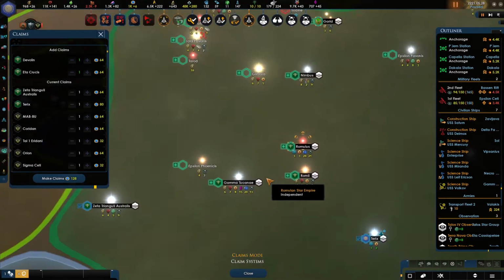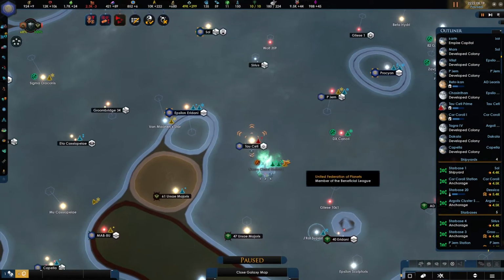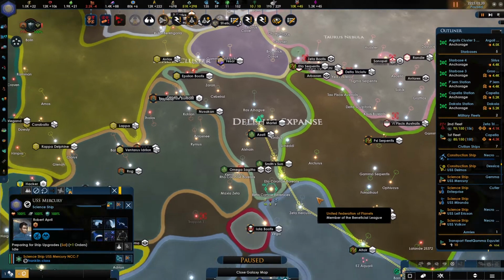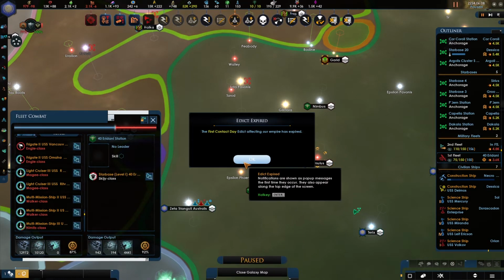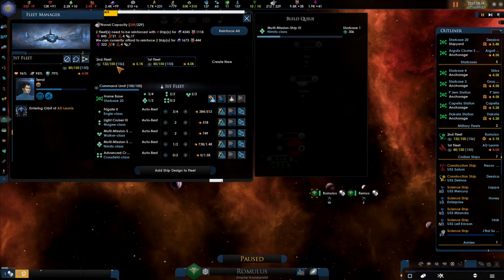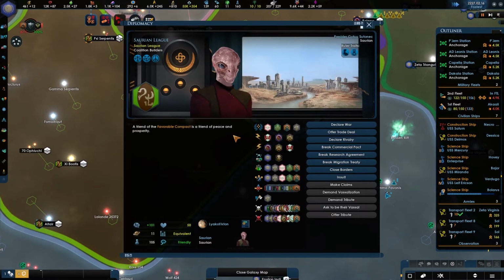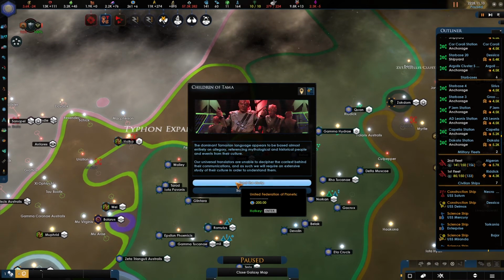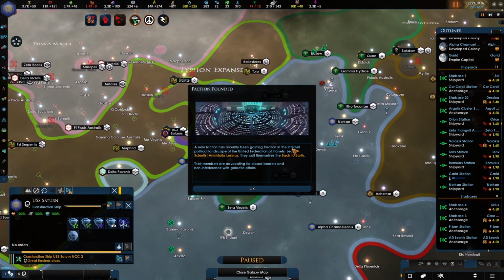Star Trek:New Horizons-Into the Mirror, Darkly-Part 16 - Kerbstomping the Romulans (Stellaris 2.5.1)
In the last episode we removed most of the Romulan/Orion presence from our borders. Now it is our turn to occupy their systems! Find out how the war ends in this episode!

Thanks for supporting me with your likes, dislikes and comments.